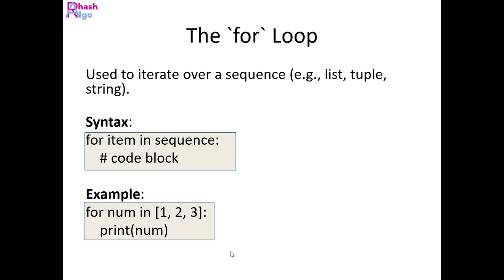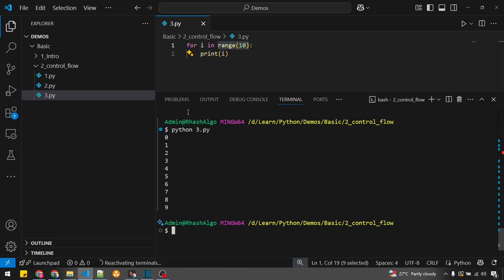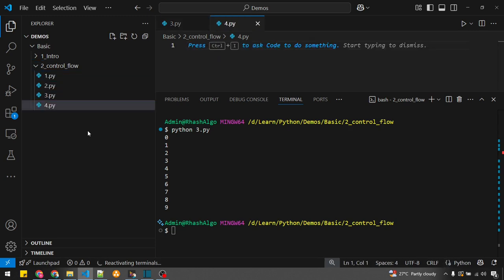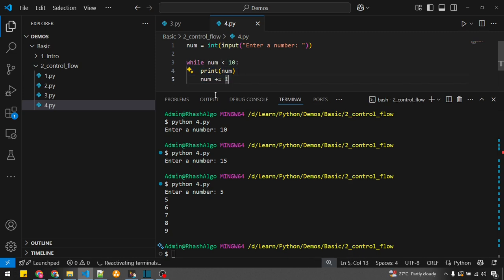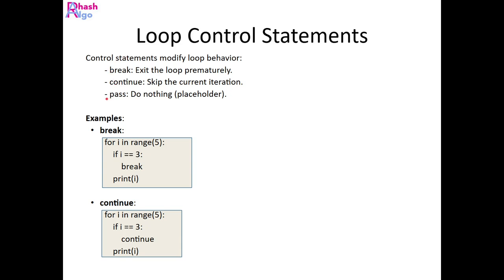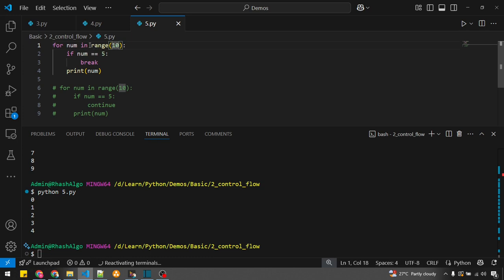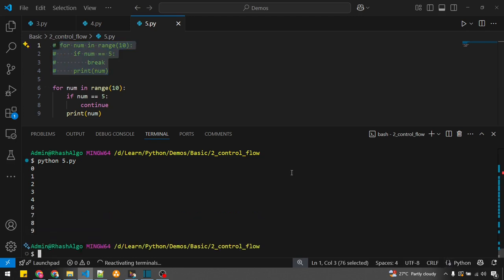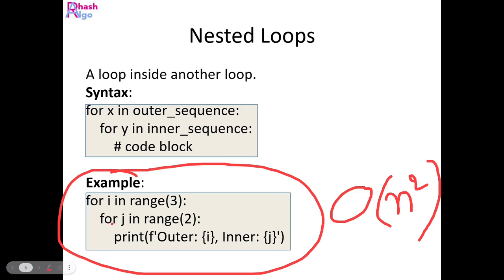8. Python Loops | Control Flow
In this Video, we will be talking about Python Loops including for loop and while loop with examples.